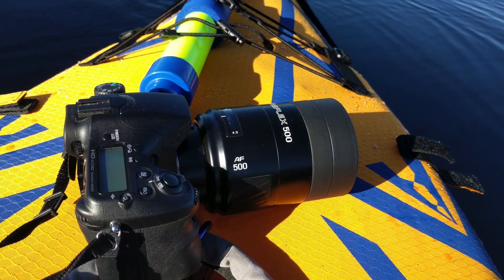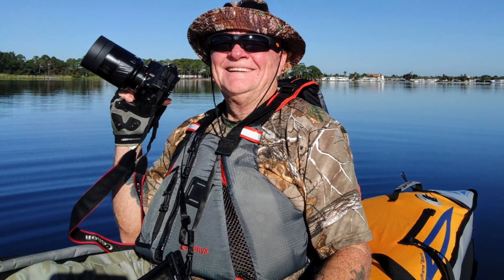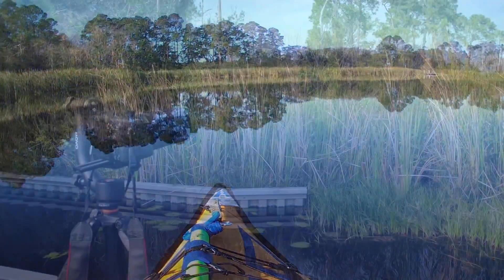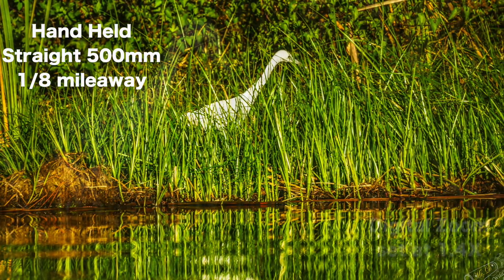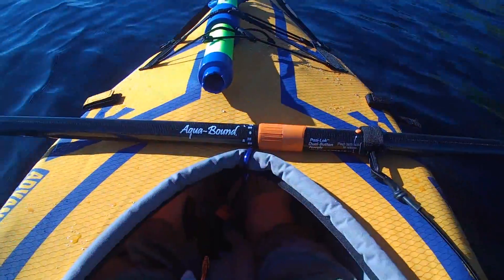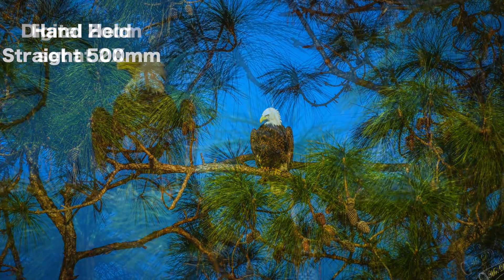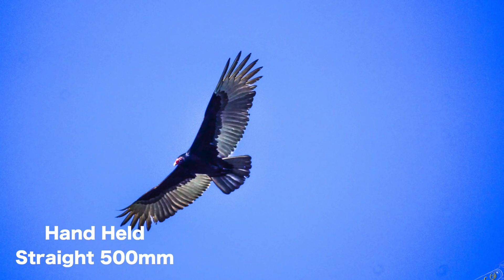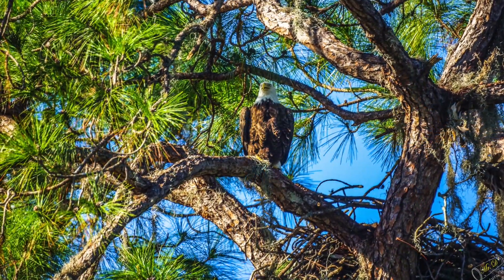Minolta AF500 Sony A-Mount Mirror Lens Product Review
This video is about Minolta AF500 Sony A-Mount Mirror Lens Product Review